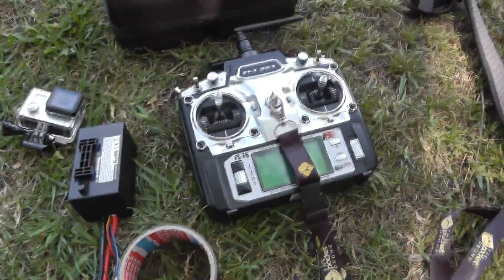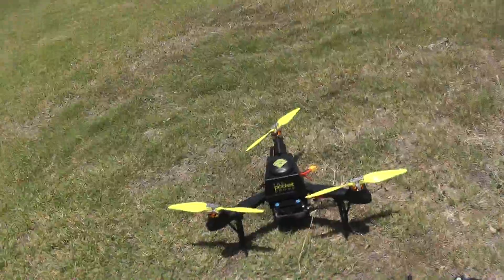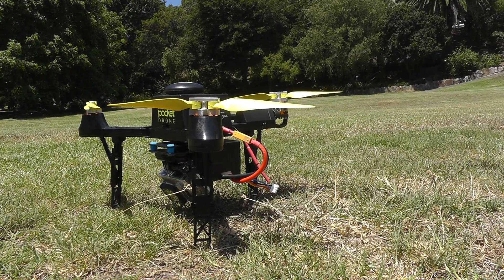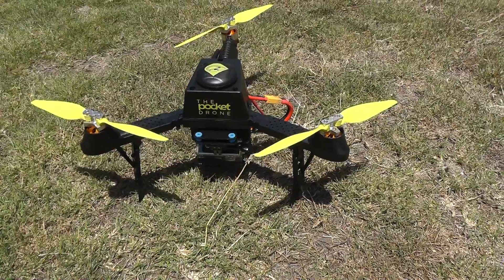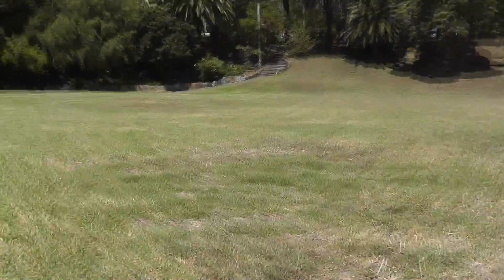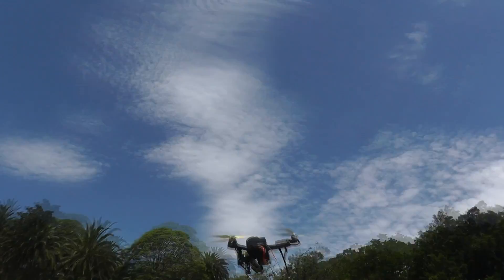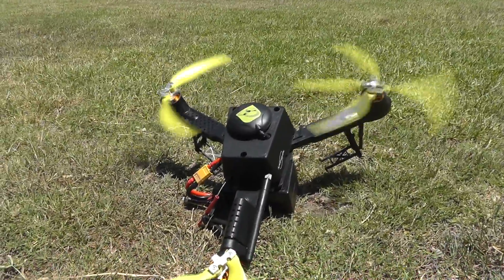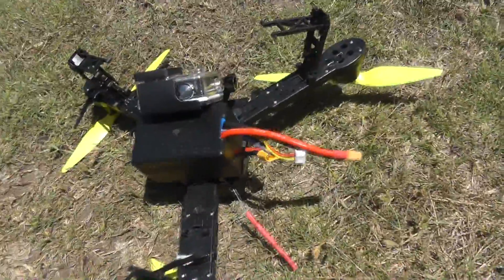Pocket Drone part 1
New: I've created the Pocket Drone Community User Guide to help everyone fly this thing properly without going through the same mistakes I made.